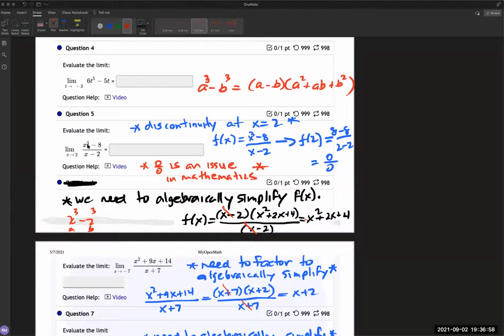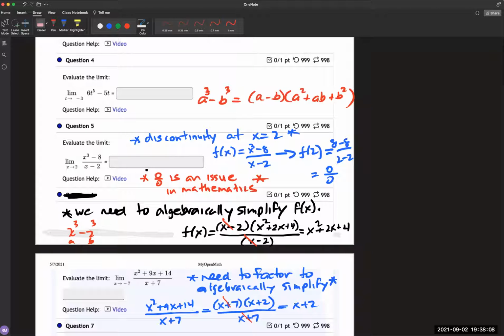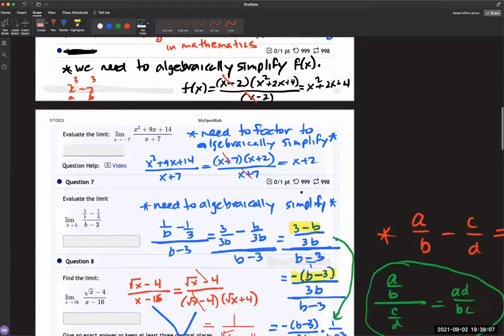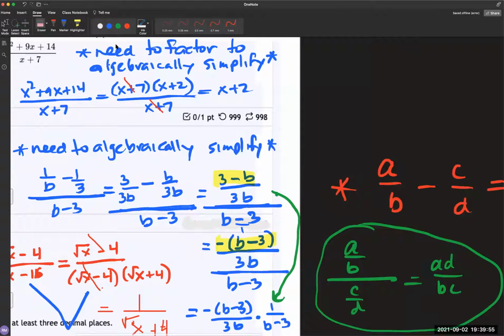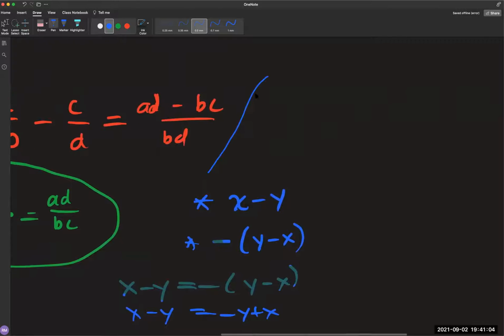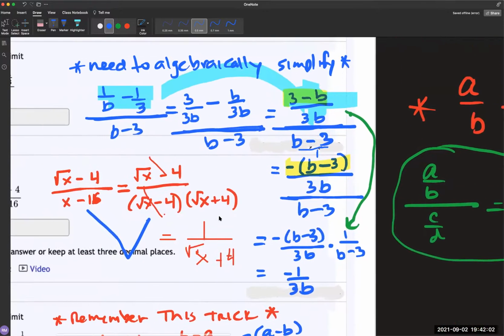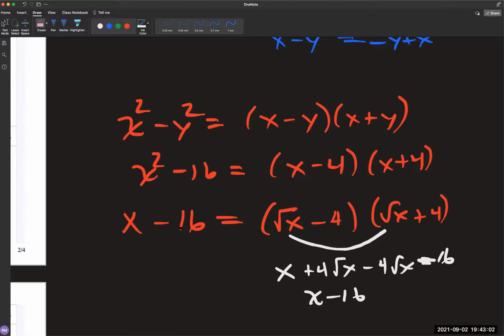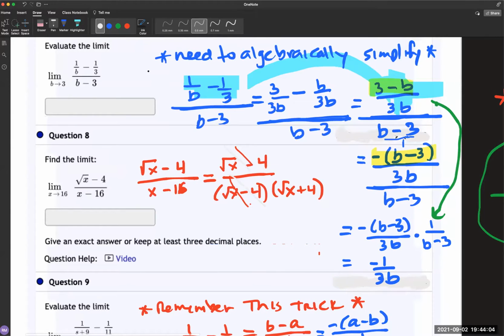MATH 180 - Lesson 2.3 Review of Algebra